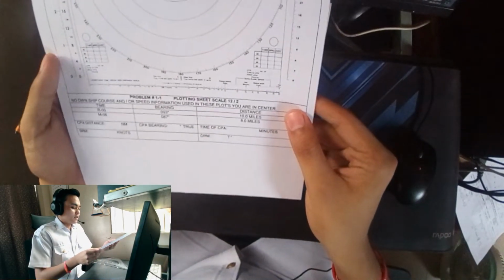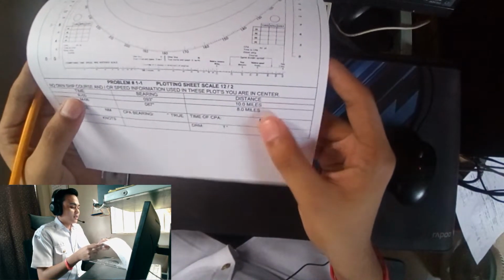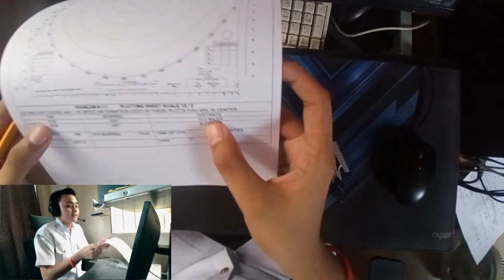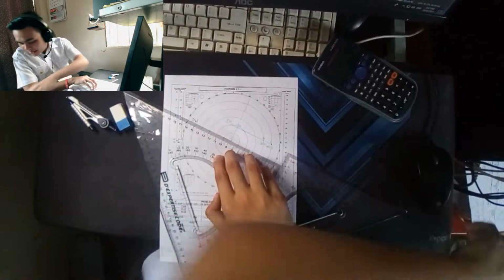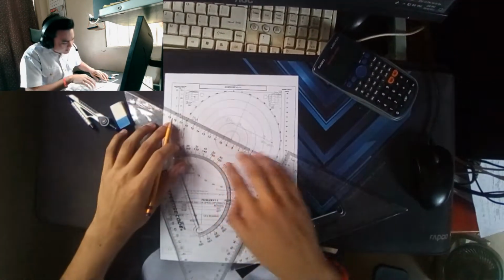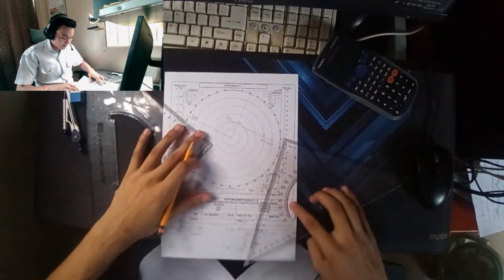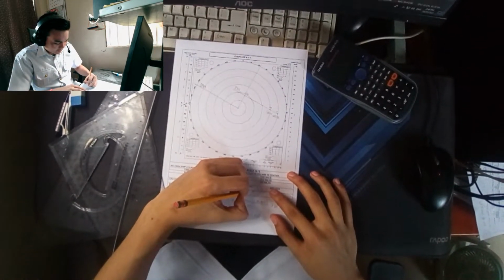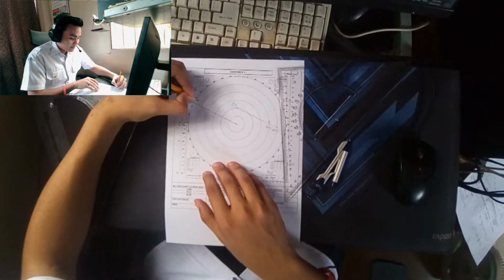MANUAL PLOTTING EXERCISE 1-1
Collision Avoidance:
Given:
point r: Bearing = 093°T, range = 10 miles
point m: Bearing = 087°T, range = 8 miles

Find the following:
CPA DISTANCE
CPA BEARING
TIME OF CPA
SRM (Speed of Relative Motion)
DRM (Direction of Relative Motion)